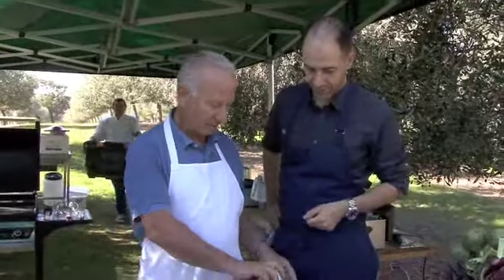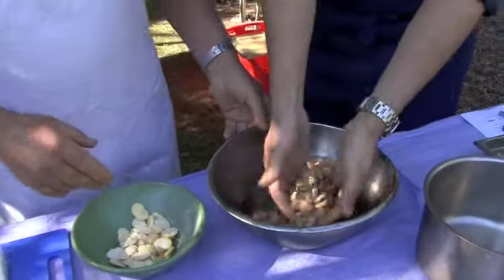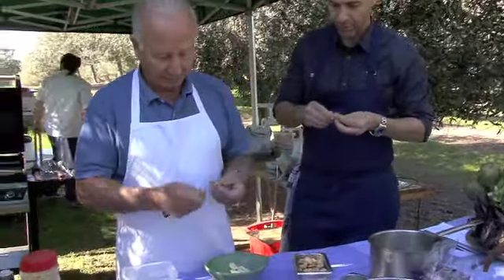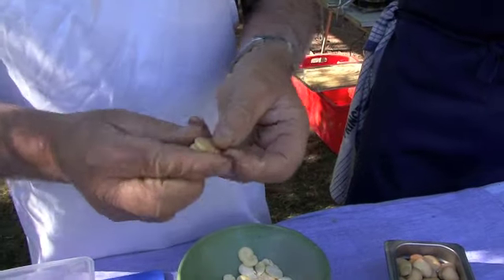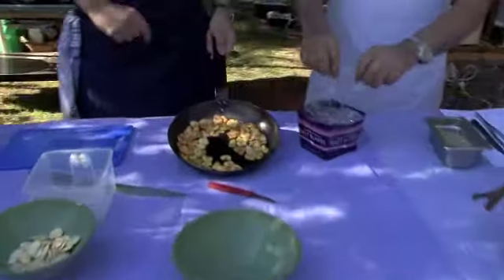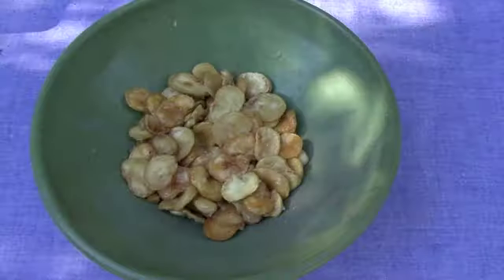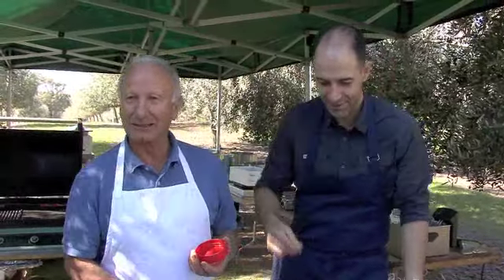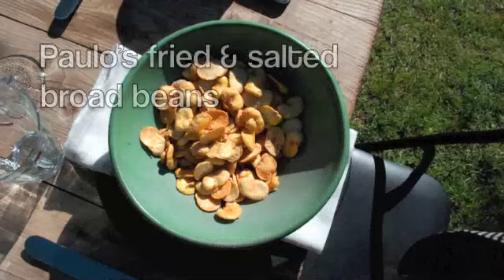Mezzo Bar + Grill - Olive Harvest Lunch at Chapman Hill - Episode 1 - Paulo's Broad Beans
EPISODE 1 - Paulo's fried & salted broad beans. The crew from Mezzo Bar + Grill, spent a day amongst Chapman Hill's olive grove in Glenaroua, 90 minutes out of Melbourne (Australia), to celebrate the olive harvest. Enjoy a series of videos on what the boys served up!